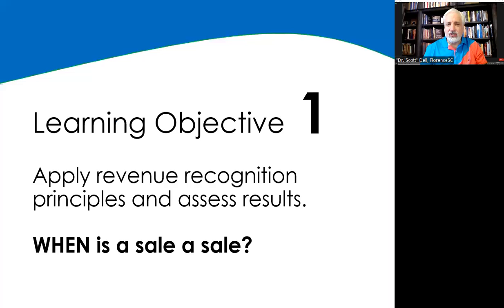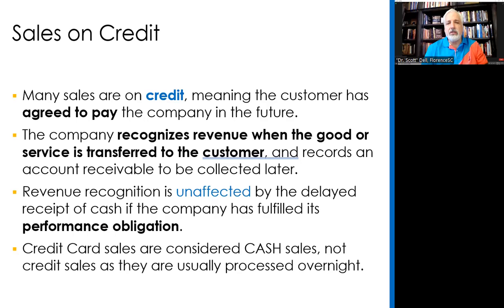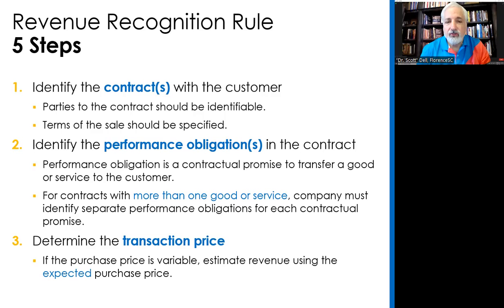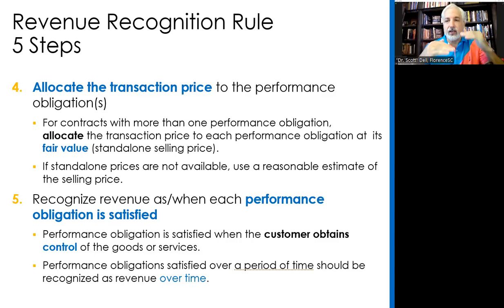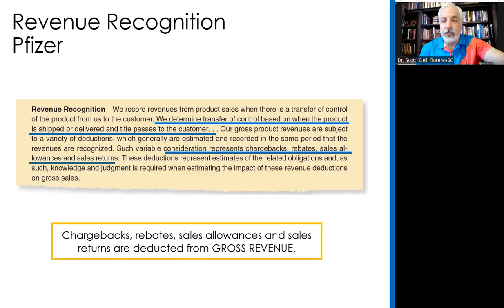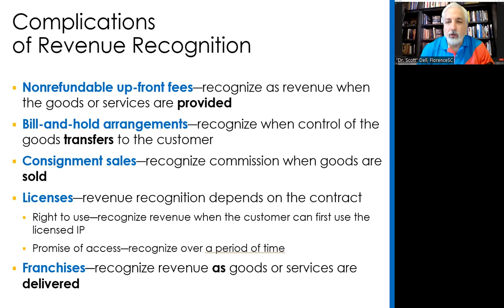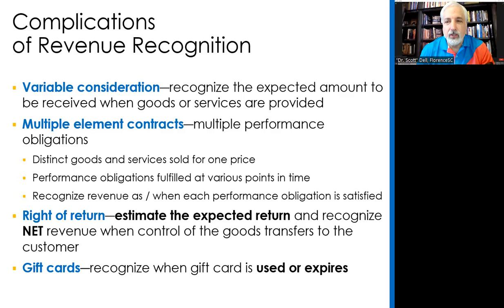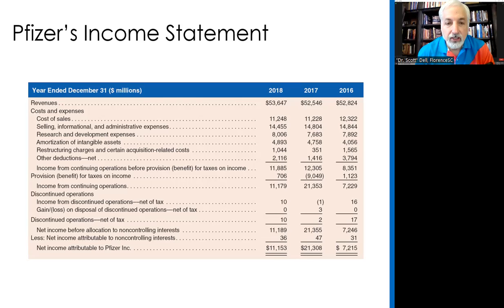Mod 5A Rules for Revenue Recognition